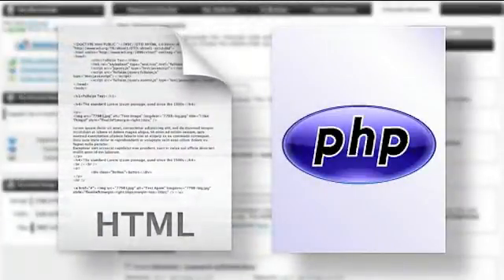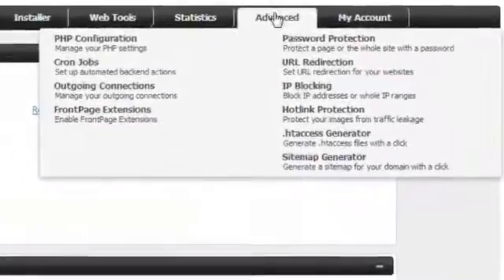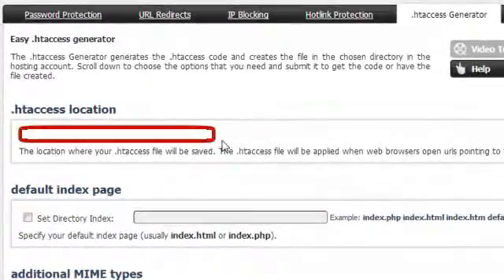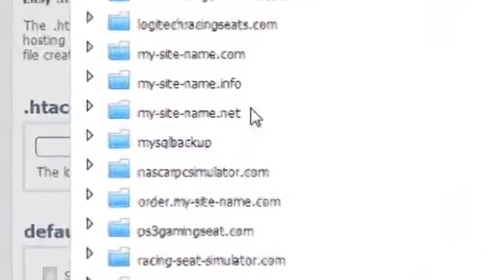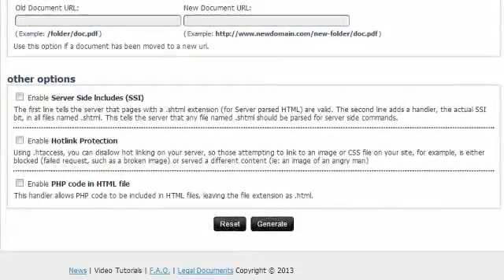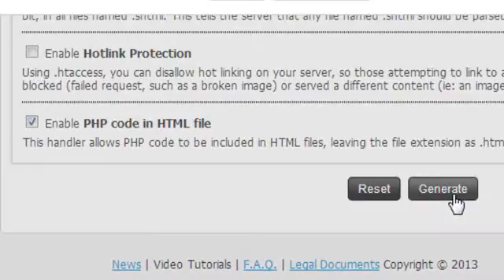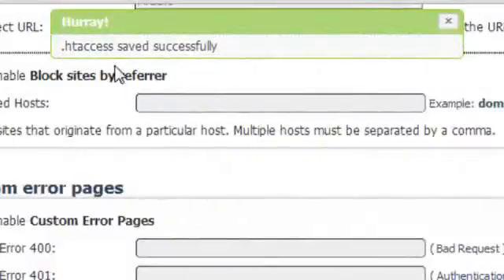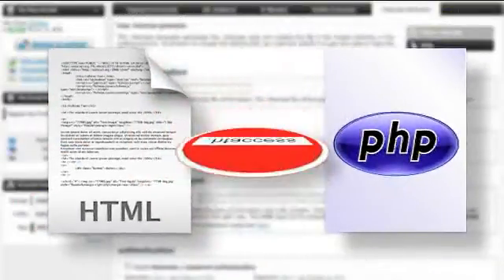How to execute PHP code in HTML files with htaccess - OzeVision Web Hosting Tutorial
- This web hosting tutorial shows you how to execute PHP code in HTML files with htaccess using our advanced Hepsia web hosting control panel. This video tutorial is also available inside the OzeVision Web Hosting control panel under Help/Video Tutorials.

You can use the .htaccess file to allow the execution of PHP code in simple HTML files.

First, set the folder in which the .htaccess file will be created, using the .htaccess location form at the top of the page. A click in the form field will open a pop-up window, from where you can browse to the desired website folder.

Then, go to the other options menu. In there, simply mark the Enable PHP code in HTML file checkbox. That's everything.

To manually allow the execution of PHP code in HTML files, add the following handler in a .htaccess file: AddHandler fcgid-script .html .htm

Once you are done, scroll down to the bottom of the page and click the "Generate" button. The newly created .htaccess file will take effect in up to 15 minutes.